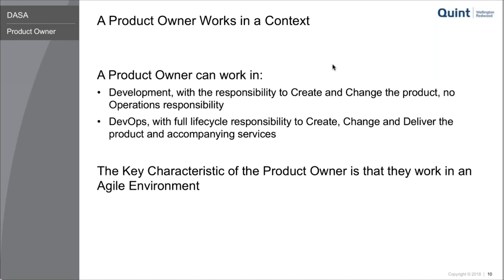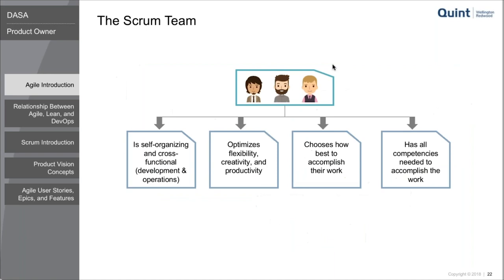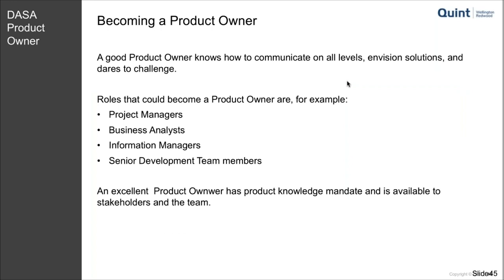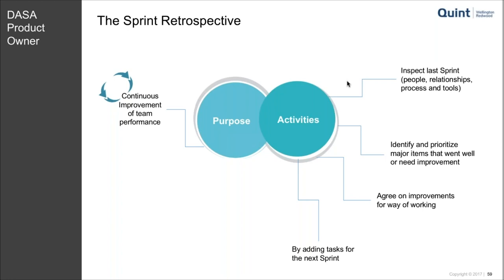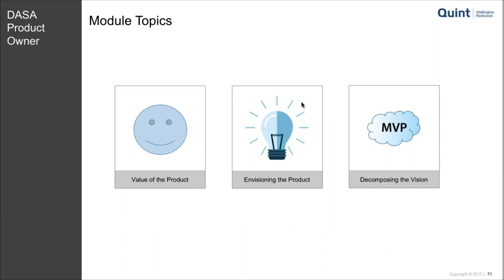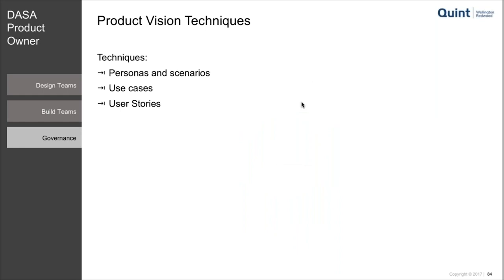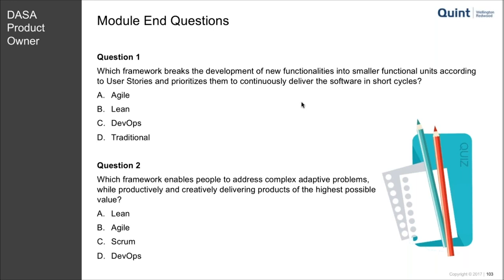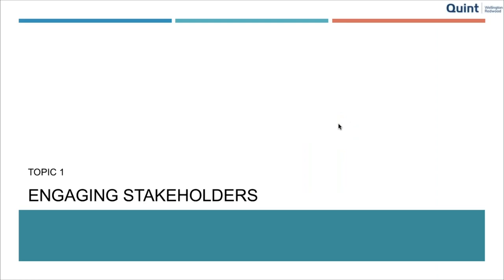DASA DevOps Product Owner: Train-The-Trainer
The DASA DevOps Product Owner qualification extends traditional Agile Product Owner programs and deals with the extended set of requirements that the Product Owner faces when teams start to take on both Dev and Ops responsibilities. The program covers the traditional Agile and Scrum concepts and capabilities but in context of DevOps. As a result, this program is ideal for new and aspiring Product Owners and exciting for experienced Product Owners who are keen to understand how their role is evolving as a result of DevOps.